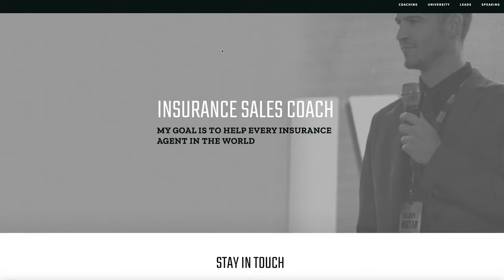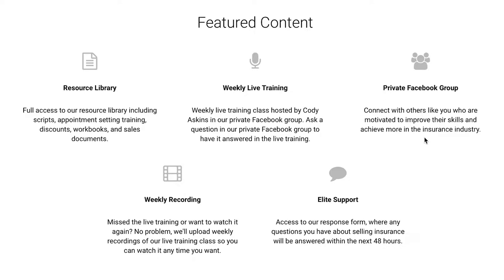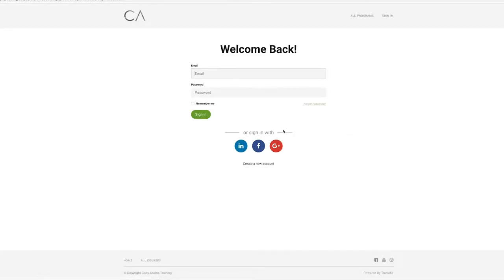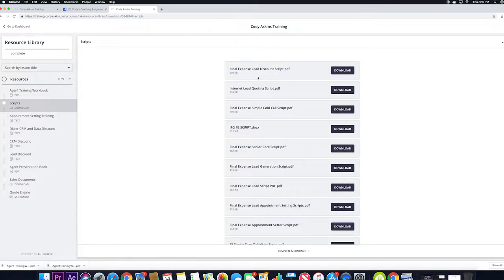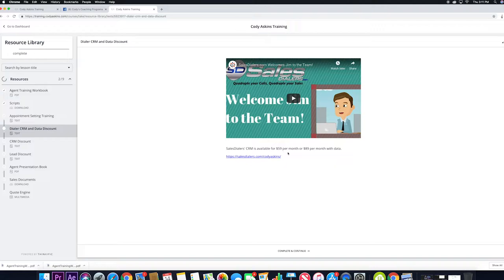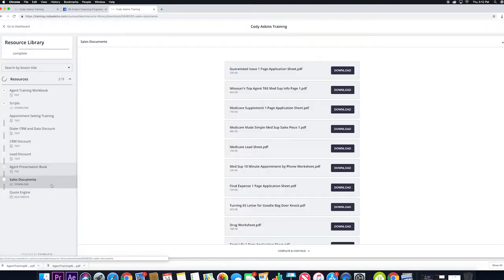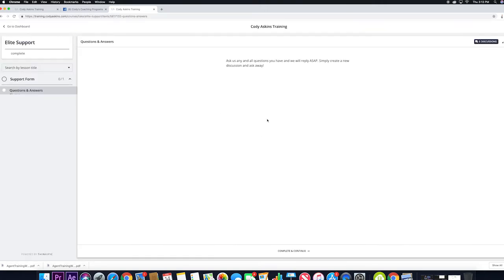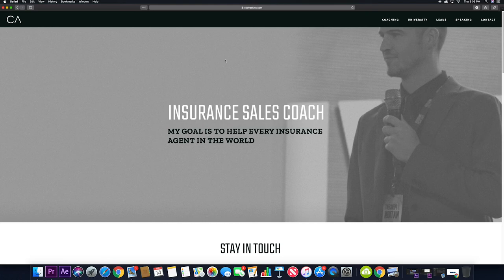Cody's Training Program // Video Tutorial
I had mentioned during several live videos and social media posts I was working on a training program for new and struggling agents.

Well...😀 IT IS NOW AVAILABLE! 😀

This program features a live weekly class hosted by me where you can ask any questions you have. If you miss the class, the recording will be available for you to watch 24/7.

There will also be scripts, workbooks and discounts to other products available to members of this private group.

- Cody Askins